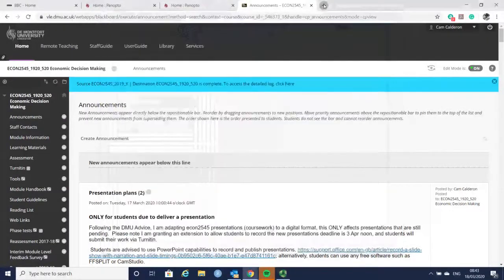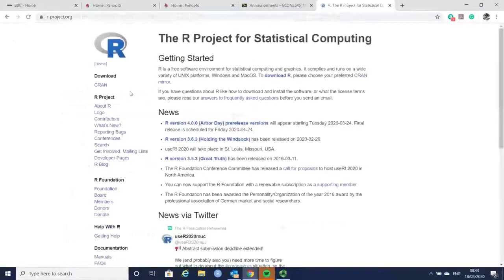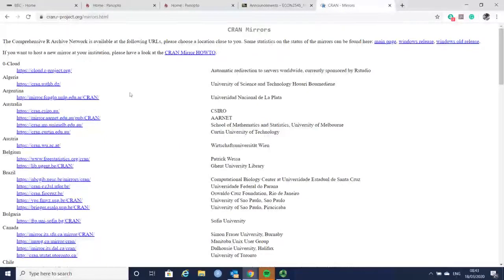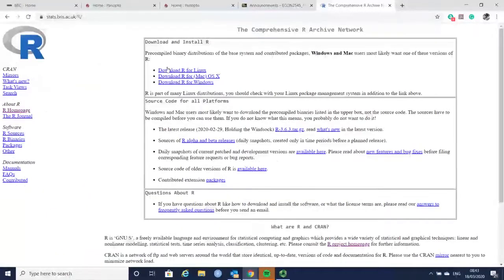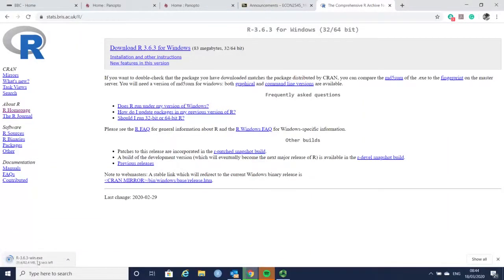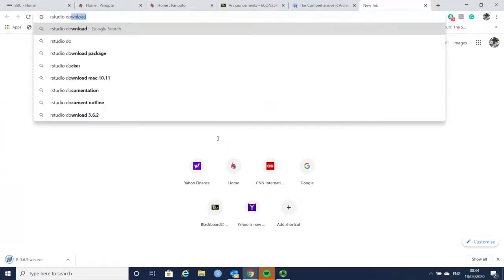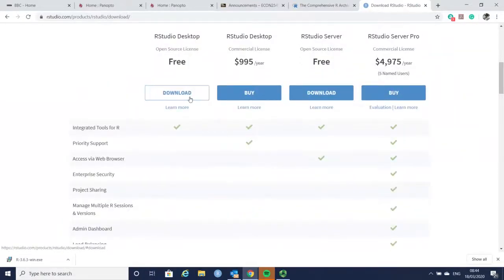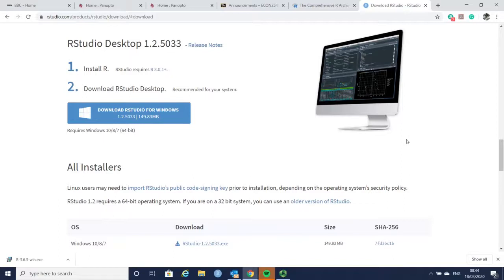01 How to Download and Install R and RStudio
In this step-by-step tutorial, we guide you through the process of downloading and installing R and RStudio, essential tools for data analysis and statistical computing. Whether you're a beginner or looking to refresh your skills, this video provides a clear and concise walkthrough to get you started with R programming.

Introduction:

Brief introduction to R and RStudio.
Overview of their importance in data analysis and statistical computing.
Downloading R:

Step-by-step guide to downloading R from the Comprehensive R Archive Network (CRAN).
Instructions for different operating systems (Windows, Mac, Linux).
Installing R:

Detailed installation process with on-screen guidance.
Common installation issues and how to troubleshoot them.
Downloading RStudio:

How to download RStudio from the official website.
Explanation of the different versions available.
Installing RStudio:

Configuring RStudio for the first use.
Conclusion:

Summary of the steps covered.
Next steps and additional resources for learning R programming.

Perfect for beginners who want to start their journey in data analysis with R.
Clear and concise instructions make the installation process straightforward.
Ideal for students, data analysts, and anyone interested in statistical computing.